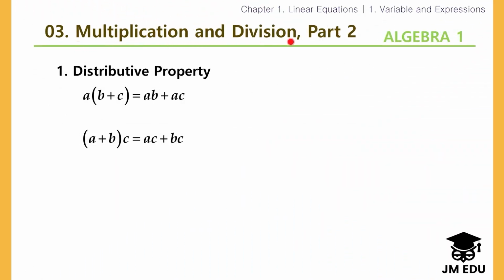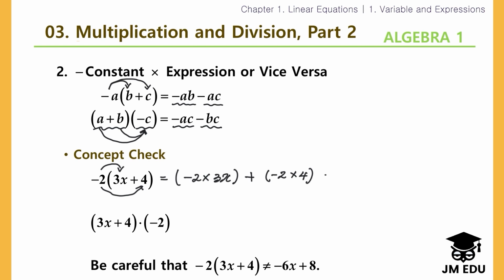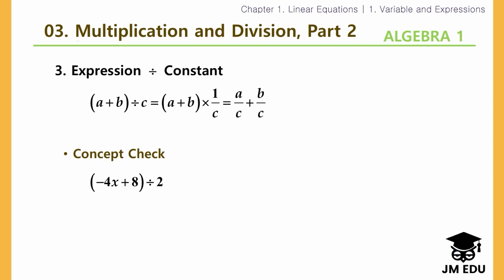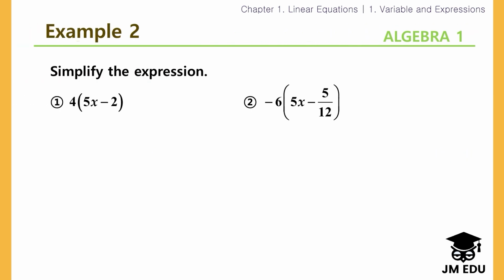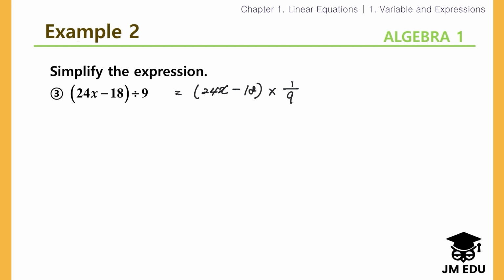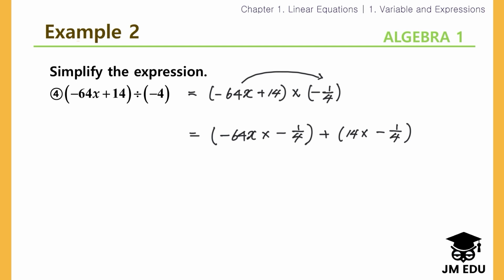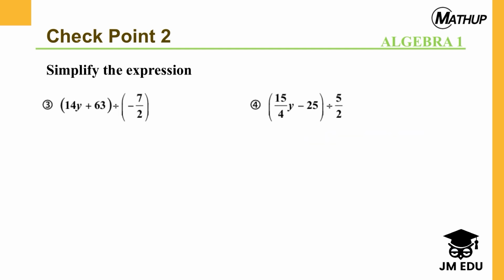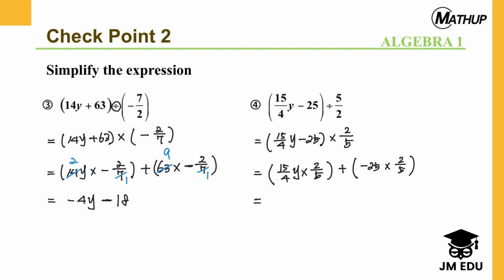𝗔𝗟𝗚𝗘𝗕𝗥𝗔 𝟭 Lesson #2 | Multiplication and Division, Part 2 (Linear Equations)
The video I have created covers multiplication and division, which are the fundamentals of Algebra 1, and is designed for beginners.
In this video, we start with the basic concepts of multiplication and division and provide detailed explanations with example and check point problem.
The explanations are presented in an easy-to-understand and intuitive way, making it easy for students who are learning math for the first time to follow along.
I recommend this video to all students who want to improve their understanding of multiplication and division in Algebra 1.

00:00 Lesson
06:35 Example
11:17 Check Point